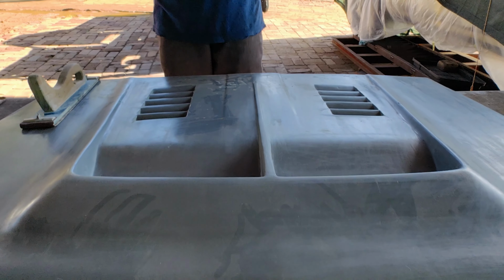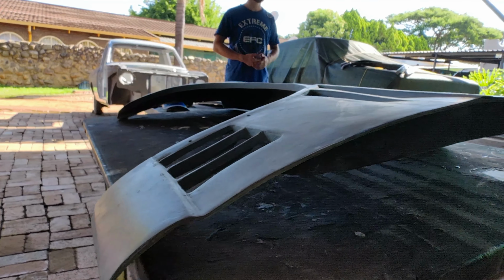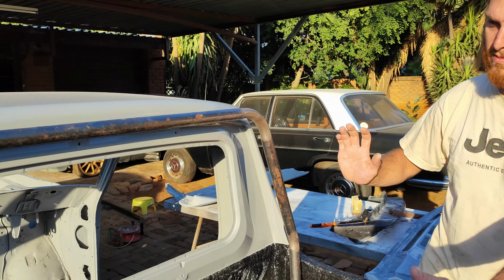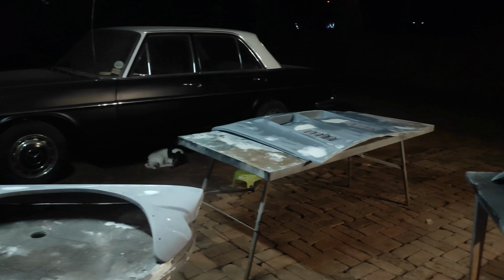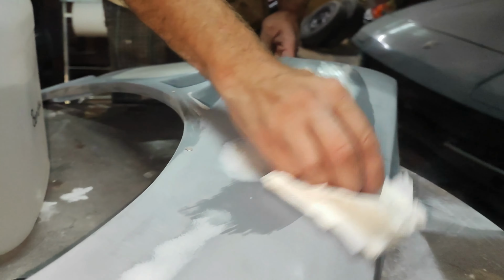Its Time to Paint the HAKOTORA Kit/ hakotora build part 12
What's up Youtubers!

(music)
YouTube original music.